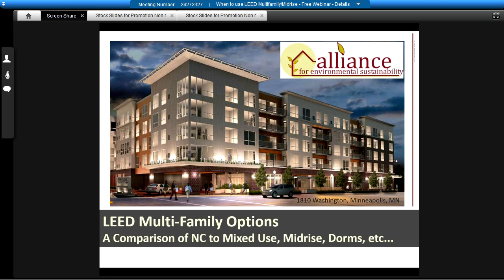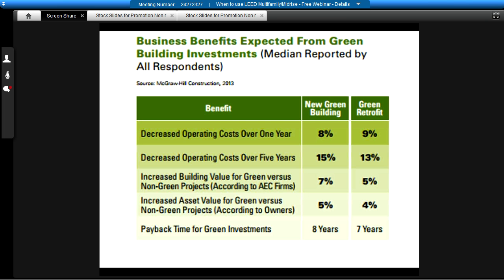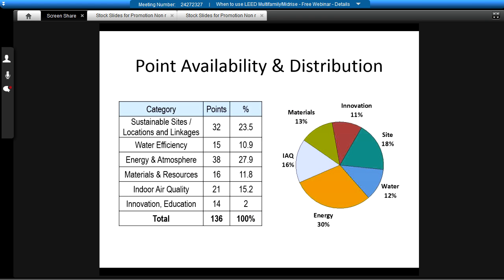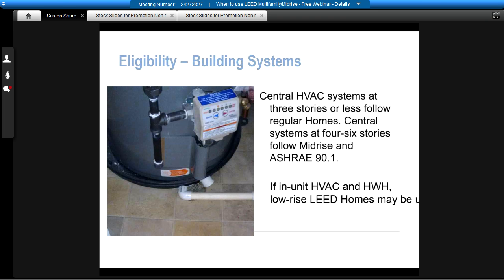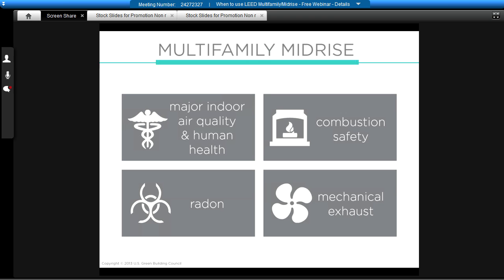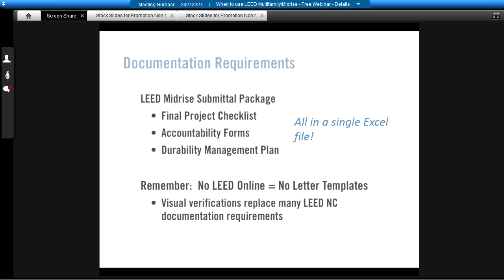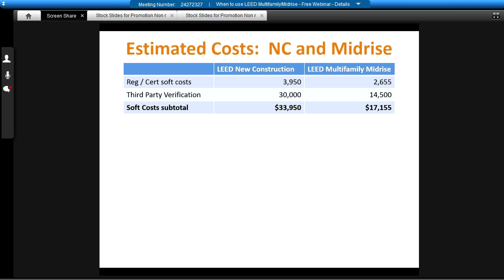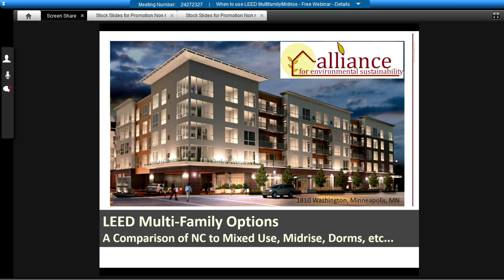What to choose? LEED NC? Midrise or Lowrise Homes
LEED for Homes is a green residential rating system that can be utilized on many different project types. Here you will understand how LEED for Homes and Energy Star for Homes applies to mixed use / multi family / Dorm housing and when it makes sense to use the residential rating system over LEED NC. From healthier occupants to reduced certification and documentation costs, see why LEED for Homes makes sense on your next commercial scale residential project.

Lessons Learned
•Understand how LEED residential Construction Leads to healthier and safe buildings for the welfare of the community and occupants
•Know the difference between the different rating system options in Residential VS New Construction
•Articulate the Market Value of LEED multi family housing
decipher some minor difference and opportunities in LEED V4 VS 2008 for Homes

1 Hour inGHI_ASSOCIATE_rgb - Copy

•1 AIA LU/HSW
•1 GBCI (LEED Specific)
•1 NARI Green
•1 State or Local Contractor/Architect – Check with your local office!
•This course is mandatory for the GreenHome Associates Program.

To get CEUS go to our webpage and take a quiz